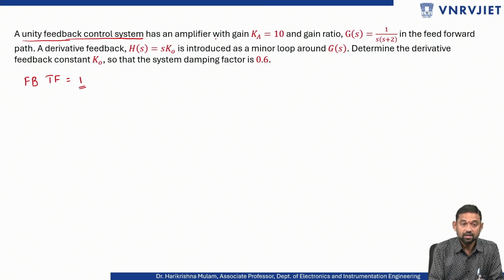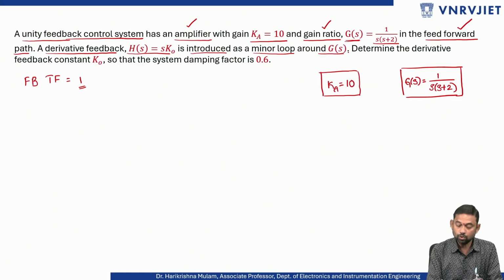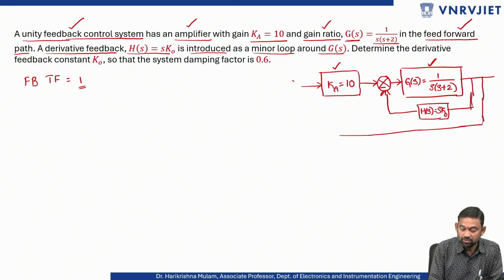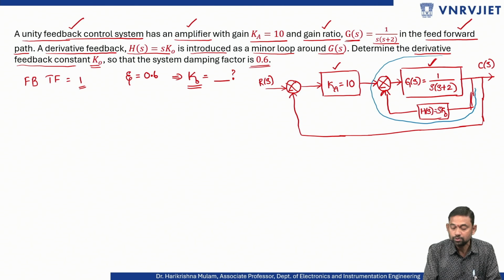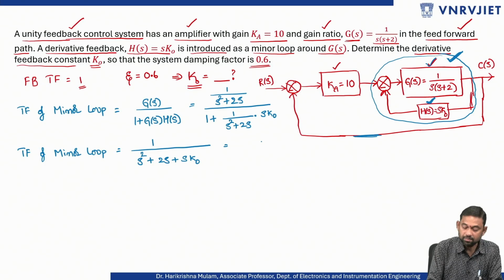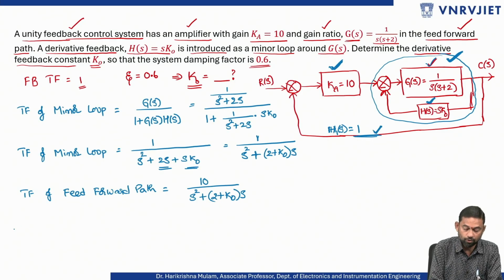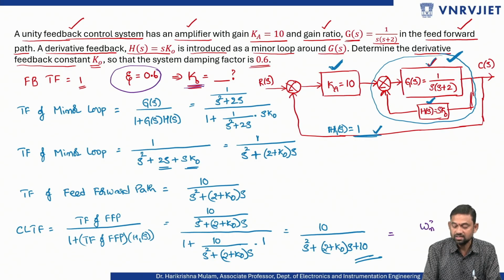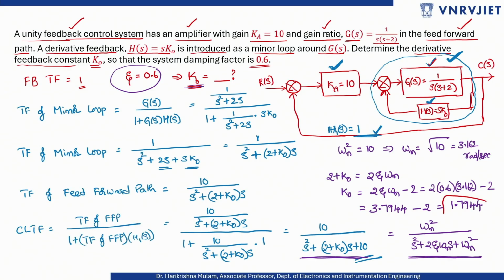Problems on Time Response Analysis -6 by Dr. Harikrishna Mulam